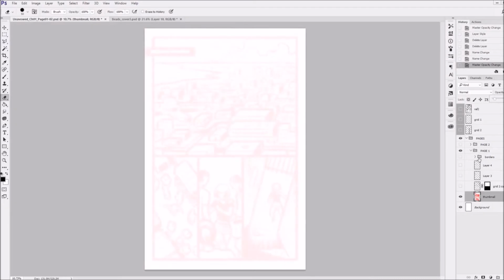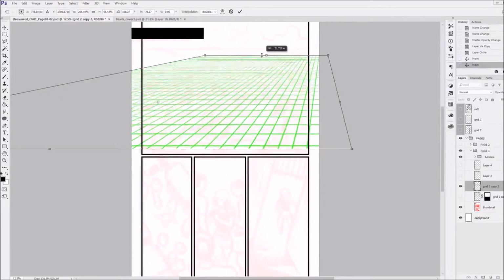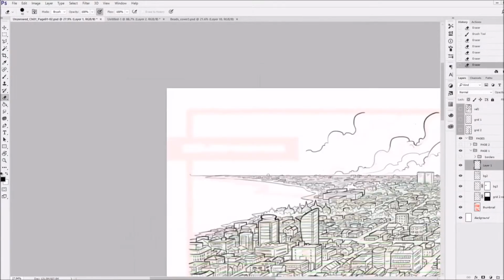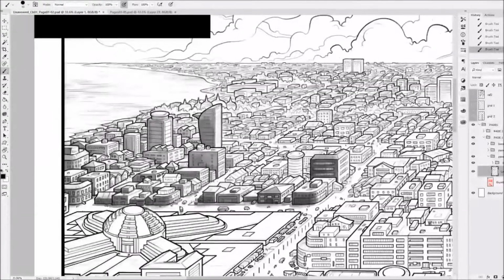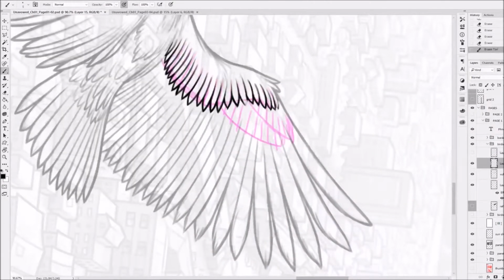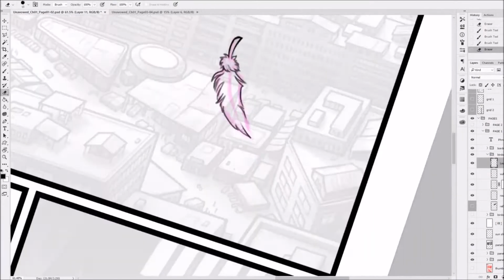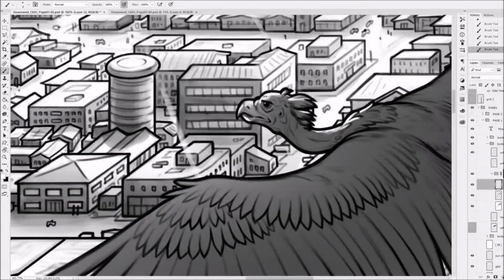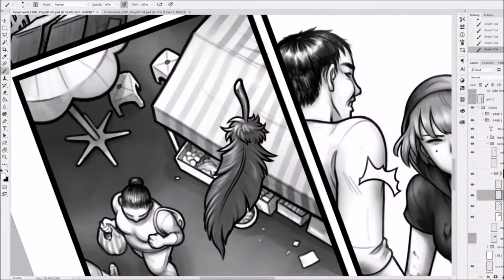Drawing Environments and Perspective for Comics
I share my process and thoughts while creating a cityscape for my graphic novel.